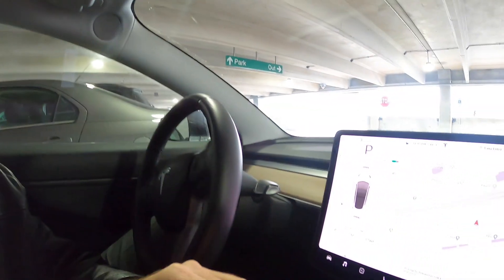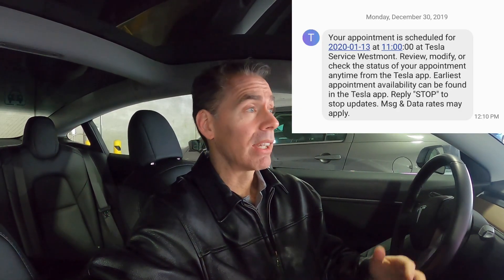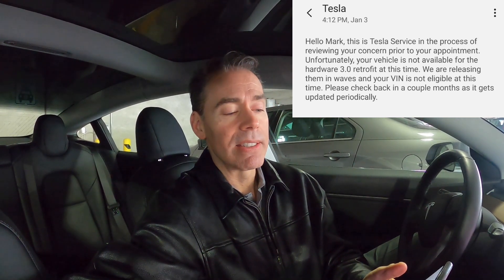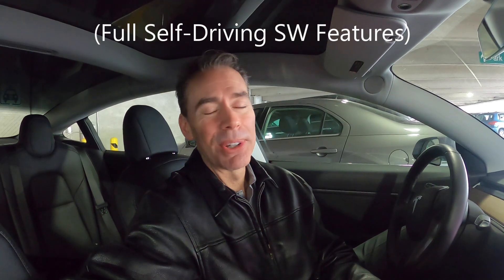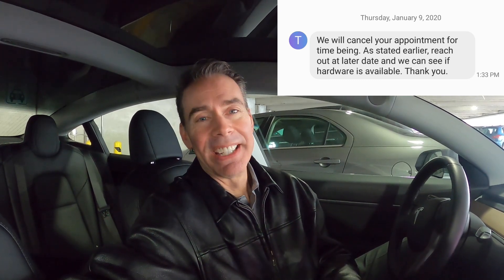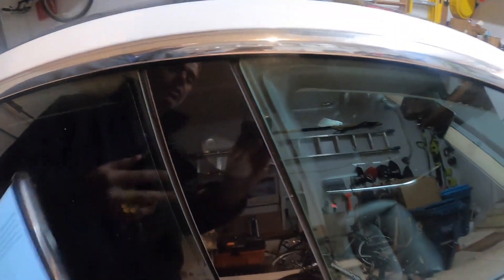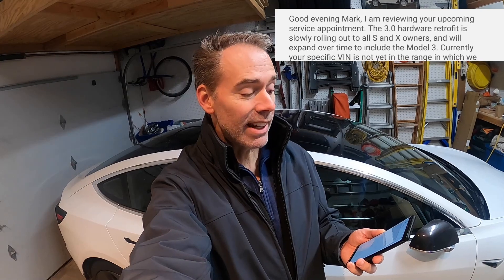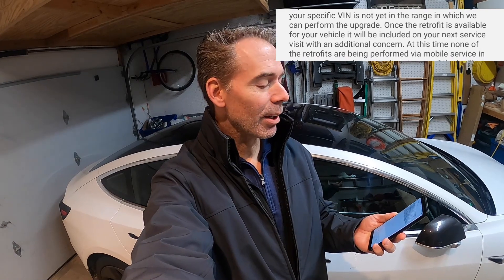Tesla Model 3 Full Self Driving HW 3.0 Denied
I purchased Full Self Driving (FSD) months ago when Elon offered a "sale" on it prior to enhanced summon, but it is not so easy to get the Full Self Driving (FSD) HW3.0 retrofit.
At best, we have to just wait until our VIN comes up in the latest wave.
At worst, we have to come in for another issue AND our VIN needs to be in the latest wave.
This means we need to hold off on repairing issues until that wave and then make an appointment - this is not cool!